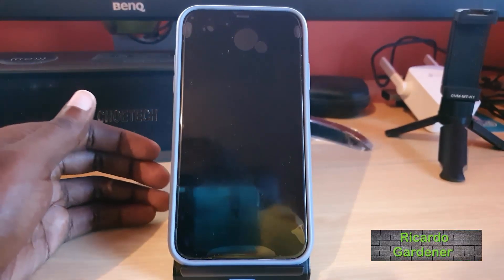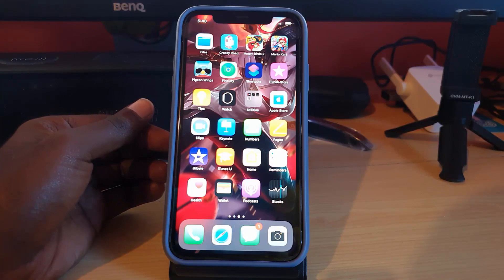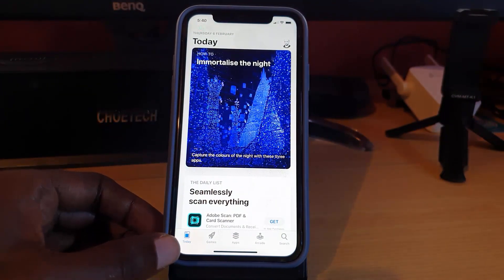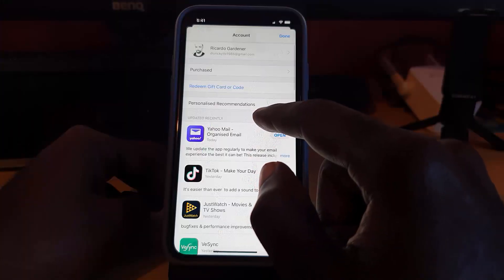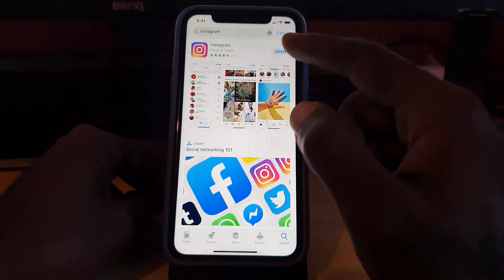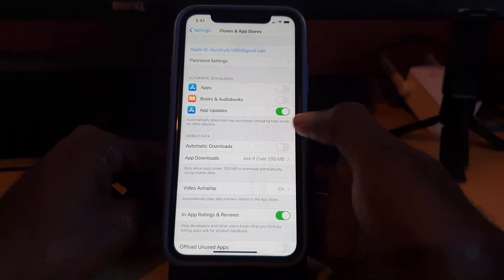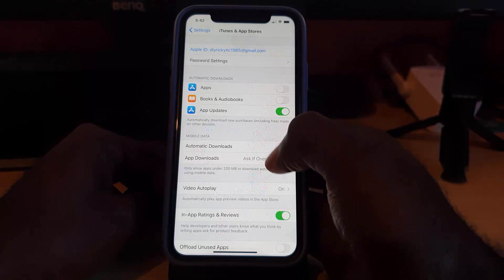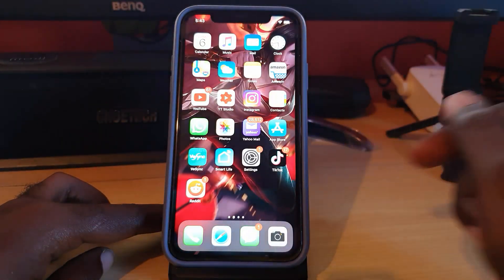How to Update Apps on iOS 13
Learn three (3) ways on How to Update Apps on iOS 13 with your iPhone. This includes any iPhone 11 or older and newer devices. If you want to manually update your apps or set them to auto update learn how to do so and more.